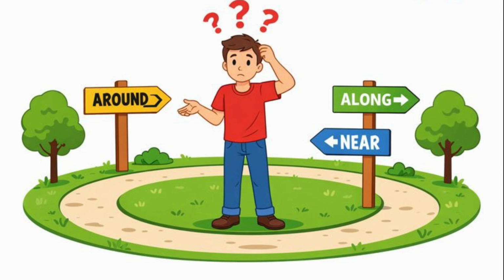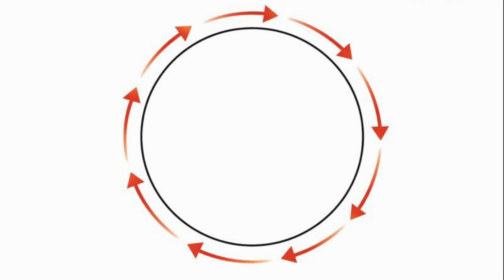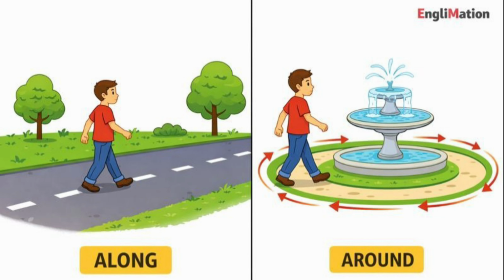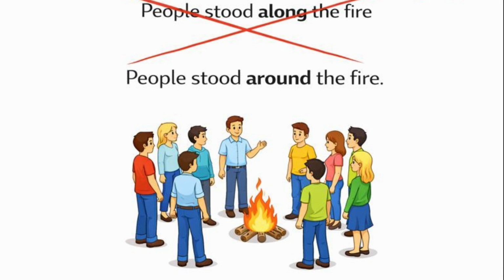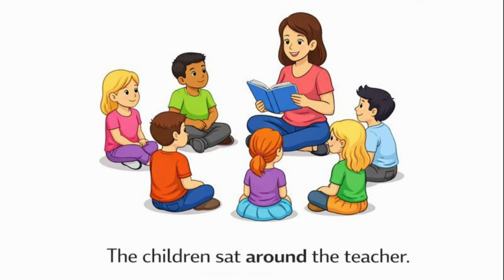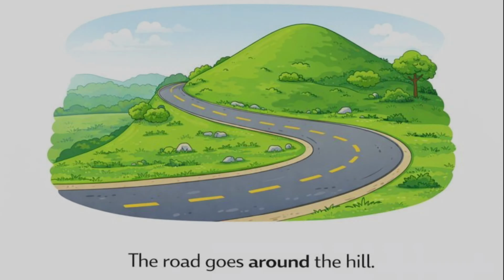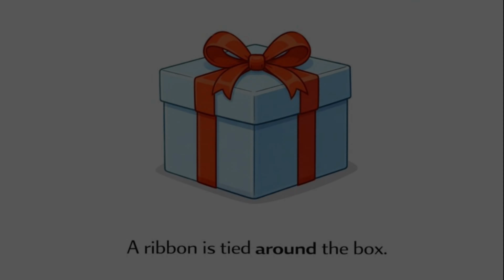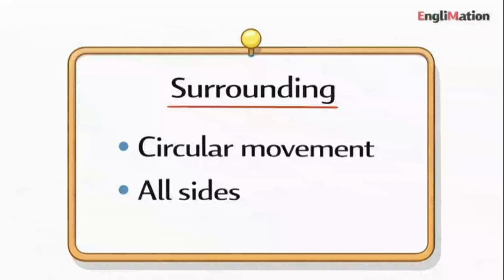Preposition of Place: AROUND / ROUND || Position & Movement with Examples || Episode - 41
Many English learners hear the words “around” and “round,” but feel unsure about how to use them correctly.
Do they mean near, beside, or in a circle? This confusion is very common.

In this lesson, you’ll clearly learn how to use “around” and “round,” which are prepositions of place used to describe surrounding position or circular movement around an object or person.

This video explains the meaning step by step using clear visuals, real-life examples, smooth narration, and simple memory tricks, so you can use these prepositions naturally and confidently in everyday English.

📌 What you will learn in this video:
The exact meaning of around / round
How around shows surrounding position
How around shows circular movement
The difference between around and along
Common mistakes English learners make
10 clear sentence examples with visual explanation
An easy memory trick to remember the rule

🔑 Simple rule to remember:
AROUND / ROUND → surrounding something or moving in a circular path
ALONG → following length in one direction

Examples:
They walked around the lake.
People stood around the table.
A fence was built around the house.

This lesson is perfect for:
✔ English learners
✔ Spoken English improvement
✔ Grammar clarity
✔ Prepositions of place
✔ Students and competitive exams
✔ Everyday English communication

📺 Watch till the end to confidently use “around” and “round” and avoid a very common English mistake.

🔜 Previous Episodes in This Series:
ALONG
IN THE CENTER OF
IN THE MIDDLE OF
AT THE END OF

🔜 Next Episode:
Time & Place Preposition: PAST